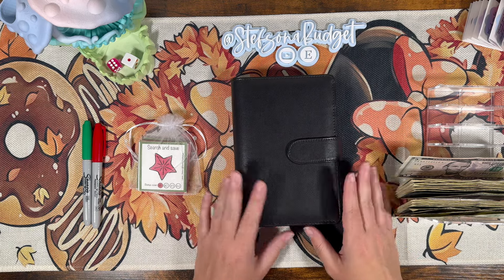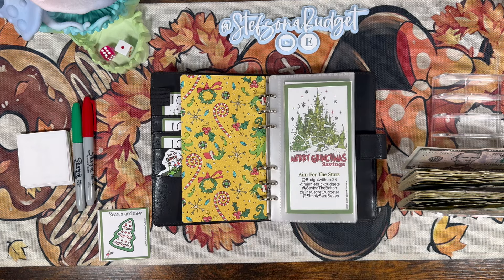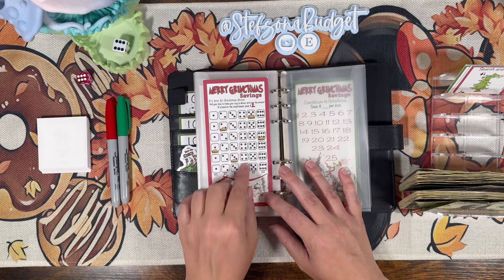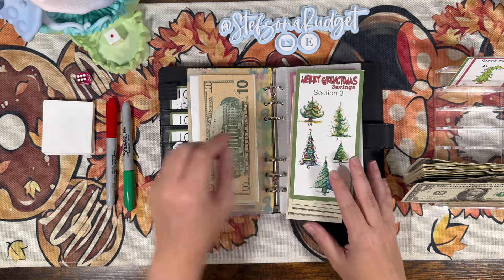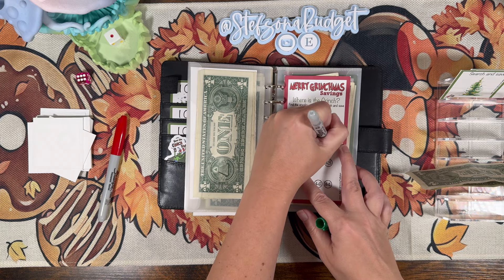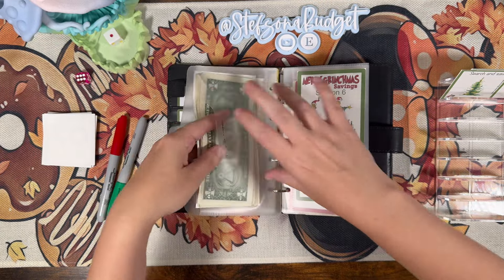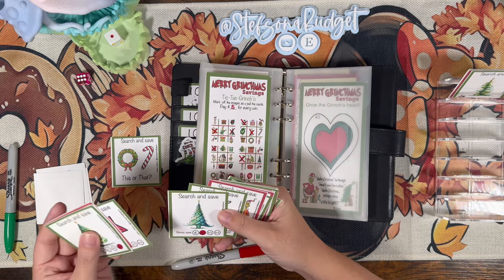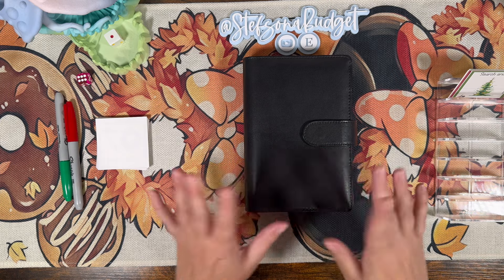Merry Grinchmas Savings Box!!!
Hi Friends! We're playing the Grinch Box again this week. I'm still figuring this one out so come and join me for a hot mess video of savings today!!!

Welcome to my budgeting channel. I’m a 41 y/o mom of 4, wife, and nurse budgeting our way to becoming debt free! This channel will have videos of our real budget, debt payoffs, cash stuffings, and savings challenges!